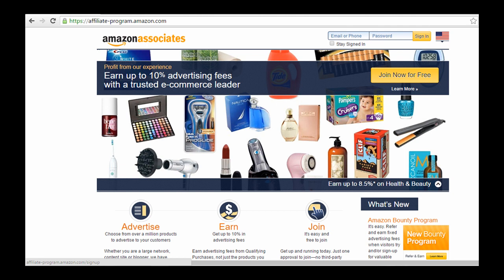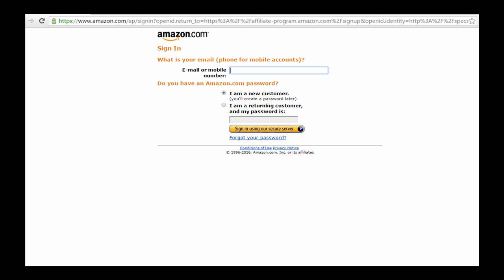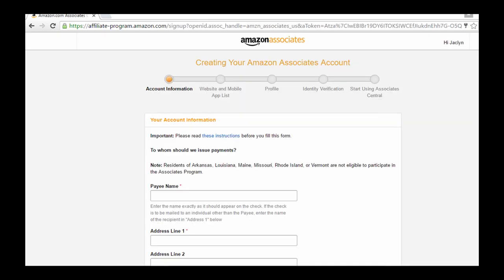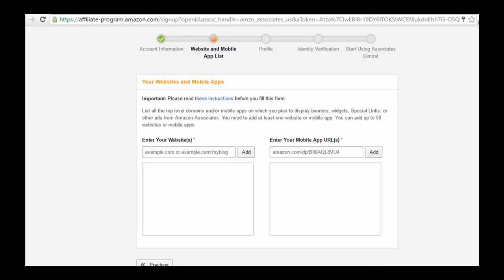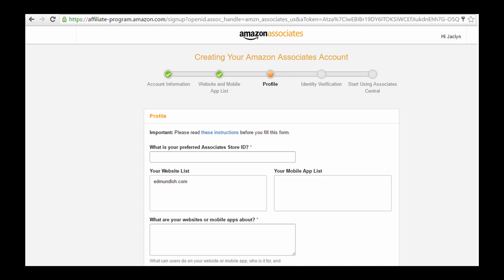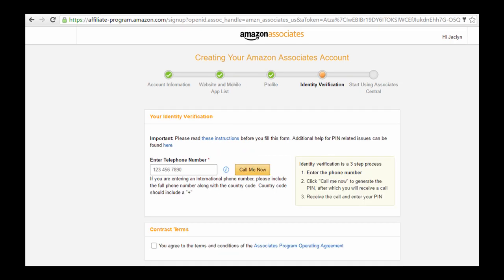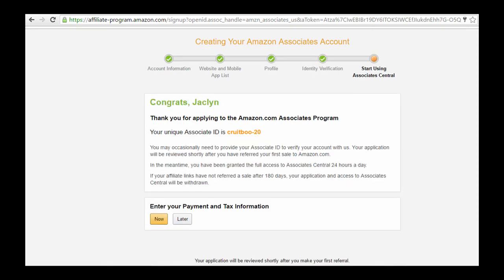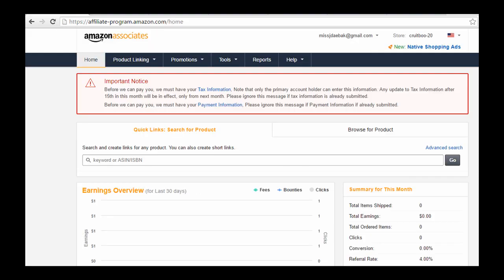How to Register For Amazon? | Ecommerce Fires | Sociolance